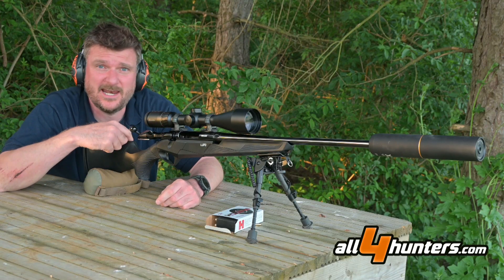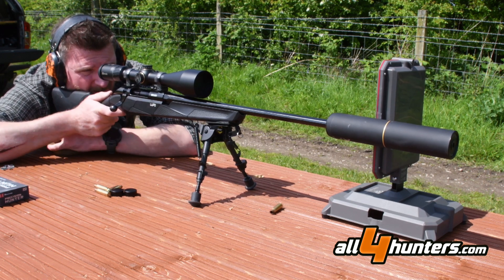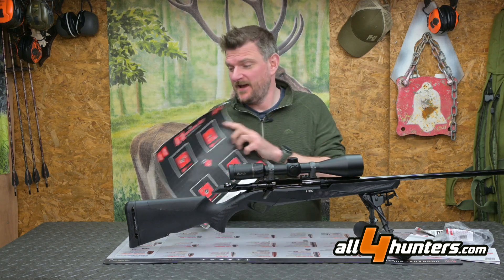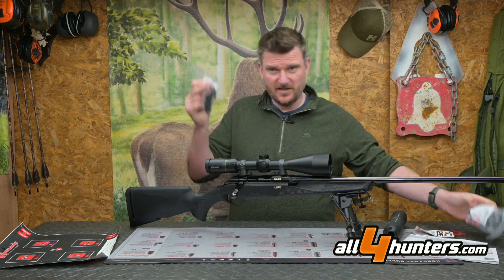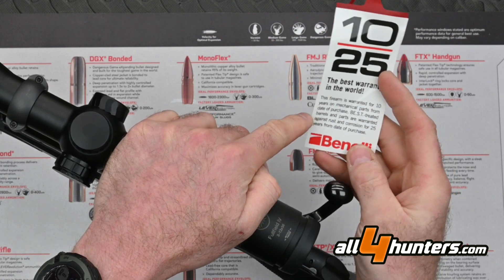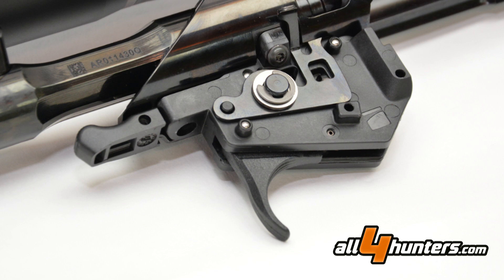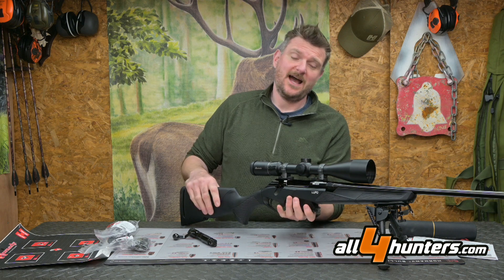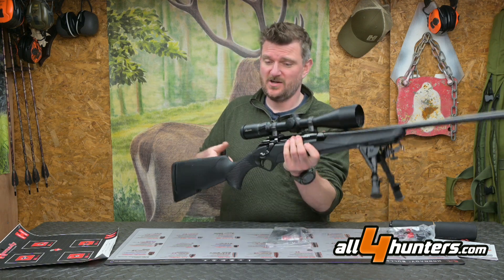Benelli Lupo Synthetic in 6.5 Creedmoor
The Benelli  Lupo Synthetic has a 17mm diameter cold hammer forged barrel with a 1 in 8” twist rate. It has a 14x1 muzzle thread for moderator or brake. The crown is neat, and the finish is a deep and lustrous polished black which Benelli call BE.S.T. This stands for Benelli, Surface Treatment applied to the barrel, barrel nut, receiver, bolt handle so specifically the externals and the points that come into contact with fingers which depending on your  skin chemistry, can be very corrosive before we even consider rain, mud and snow. The rifle is guaranteed for 10 years coupled with a 25-year corrosion warranty.